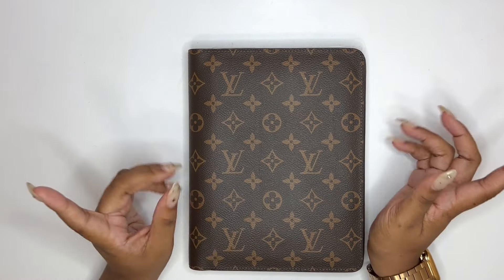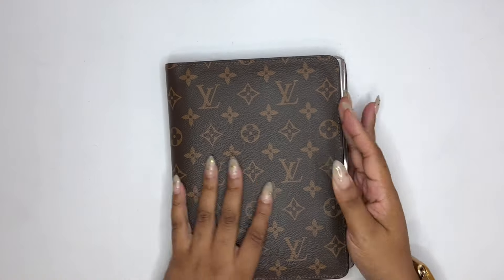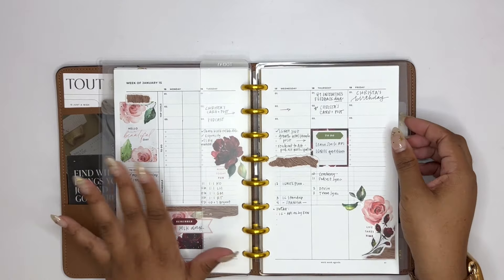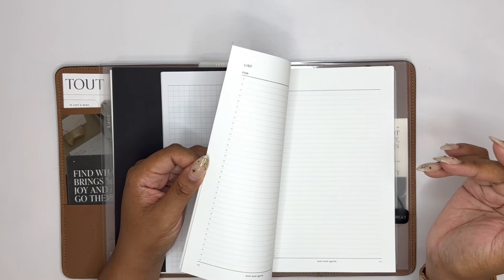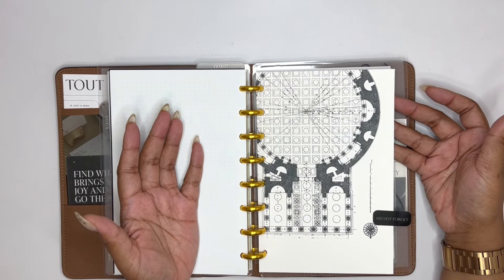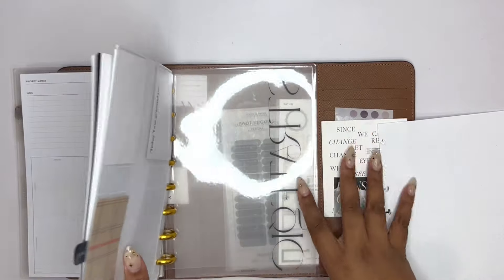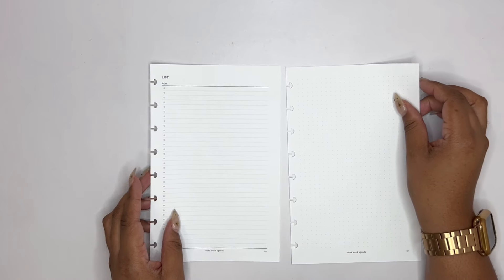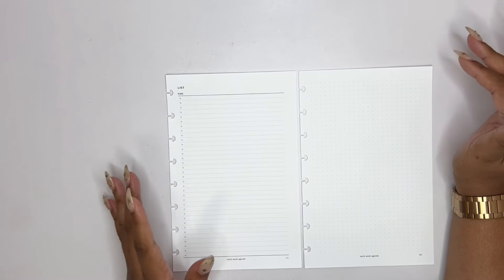DECORATING NOTE PAGES | 2024 Half Letter Work Planner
products used 🙂:
★ ★ USE KRISTINA15 TO SAVE 15% AT THE PLANITDARBI ETSY SHOP ★ ★

Gyro Cut